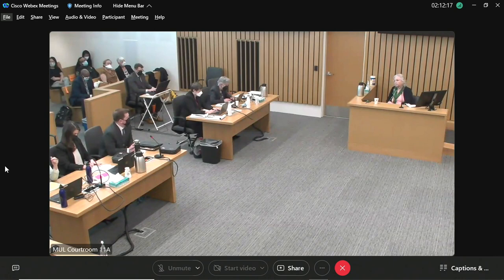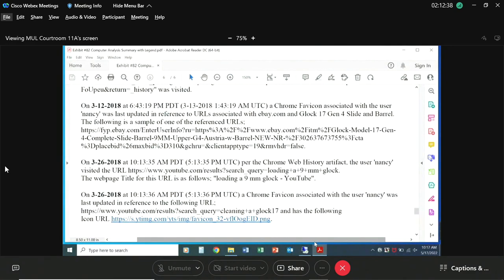Nancy Brophy cross-examination, Part 1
Nancy Brophy took the stand in her own defense in her murder trial. This is the second day she was on the stand and the first full day of cross-examination. This segment lasts 66 minutes.